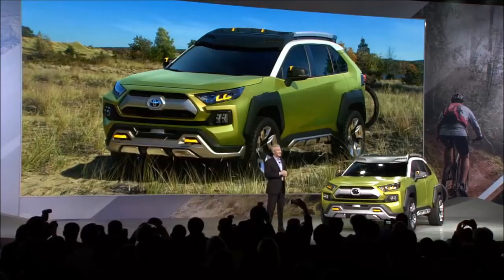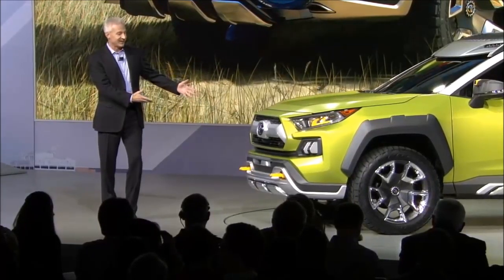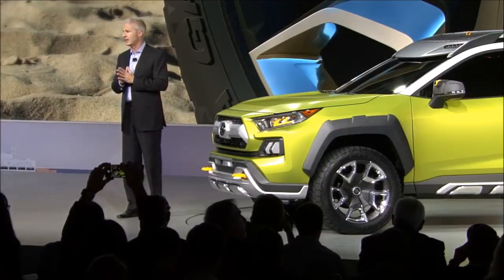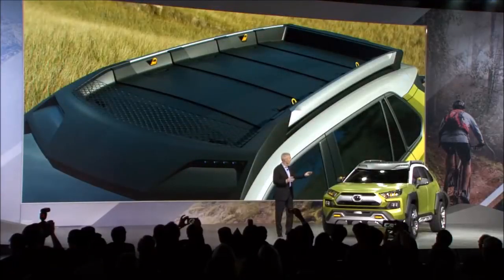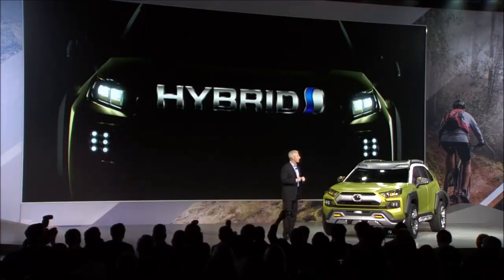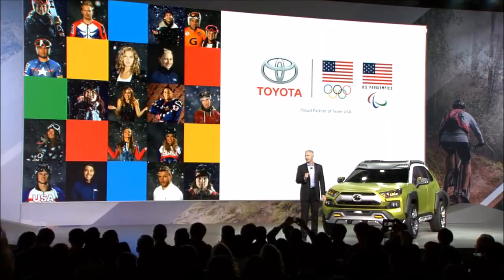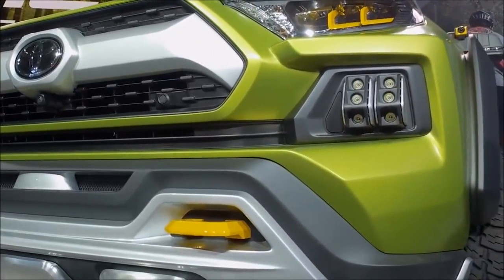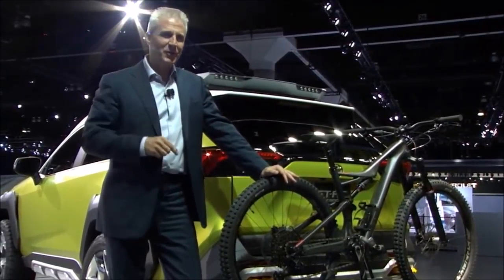Toyota FT-AC - Future Toyota Adventure Concept Unveiling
Long live new adventures! With the Future Toyota Adventure Concept, or FT-AC, comes the ideal versatility for living an active lifestyle, allowing deeper exploration to take life’s journeys even further. FT-AC is a catalyst – it’s both the invitation and the medium for breaking day-to-day routines and embracing the unexpected.

It’s no coincidence then that FT-AC makes its debut at the Los Angeles Auto Show, in a city where much of the population escapes to the hills, deserts, or beaches for their much-needed weekend recharges after a long week of work.

“FT-AC is perfect for those outdoor enthusiasts who want to dial up the adventure on their weekend getaways,” said Jack Hollis, group vice president and general manager, Toyota division. “No matter the roads, the activities, or the people, FT-AC sparks authentic fun and conversation.”

Representing the next level in Toyota’s adventure-loving lineup of concept vehicles, FT-AC provides the right instrument for a wide mix of excursions, be they on paved roads or not.

Fun on the Journey

FT-AC reminds adventurers of all skill levels how remarkable the trip – not just the destination – can be. Going for a paddle on the river. Climbing a favorite rock face. Hitting a trail on a mountain bike. FT-AC is experience-centric. It compels. Any wheel time in FT-AC brings genuine facetime with the friends aboard.

It puts versatility at the forefront of its ethos and, in doing so, invites passengers to personalize - and accentuate - each trip. Acknowledging that adventures vary in scope and scale, FT-AC’s innate versatility is a strength that caters to various lifestyles, preferences, and even generations.

One-of-a-Kind Adventure

At first glance, it is evident that FT-AC’s bold and daring design reflects the confident spirit of Toyota’s existing SUVs and trucks.

The pronounced, wide, black, front grille is flanked with bright LED headlights. Fog lights brighten the road ahead during foul weather or poor conditions and can even be taken out from their pods and used as portable lights. The fog lights can be attached to a mountain bike for occasional night rides. Below, FT-AC has twin hooks for vehicle recovery. Skid plates help protect the short front and rear overhangs, so rocks, ruts, and just about anything else will have trouble slowing down the rig.

FT-AC was designed around a long wheelbase and wide track to help emphasize its powerful stance. Extra wide fender flares provide body shielding and look as if they float above the 20-inch wheels and beefier all-terrain tires, both of which help accentuate its commanding look. Its impressive footwear and generous ground clearance provide drivers with more options as to where FT-AC can go and play.

The safari-style cargo roof rack system can haul all types of adventure gear. LED marker lights at its front corners can provide ambient lighting around the vehicle, brighten the trail ahead or, if desired, act as a flash for the side mirrors’ embedded cameras.

The infrared cameras on the side mirrors can record trail runs and, like the fog lights, can be removed and mounted off-vehicle so that no fun goes undocumented. An integrated Wi-Fi hotspot automatically uploads footage to cloud-based storage where real-time editing and posting can be accessed via mobile device. The Wi-Fi connectivity even gives adventure-goers the ability to livestream the fun to fans and followers.

The roof rack’s rear-facing LED lights also aid nighttime visibility and can be controlled via mobile device as well. Also at the rear is an innovative integrated bike rack that retracts, making for a highly useful feature that can be securely hidden in only a few seconds. Lastly, drivers and passengers can utilize FT-AC’s geolocation capabilities for directions back to basecamp.

FT-AC’s contrasting colors combine Prospect Green with Fortress Gray accents to highlight its go-anywhere brashness.